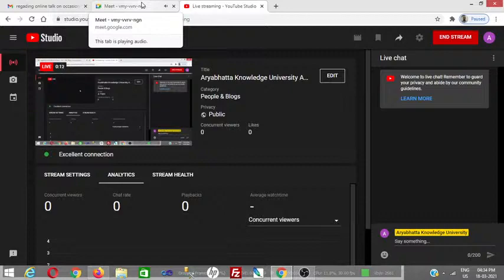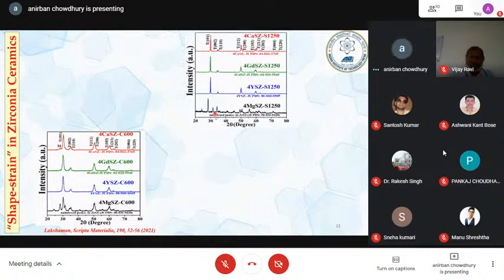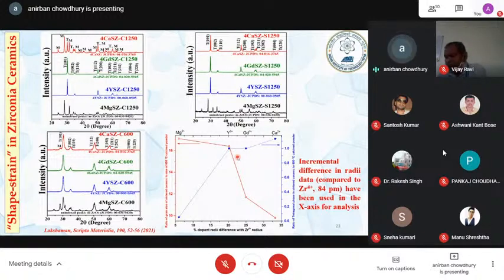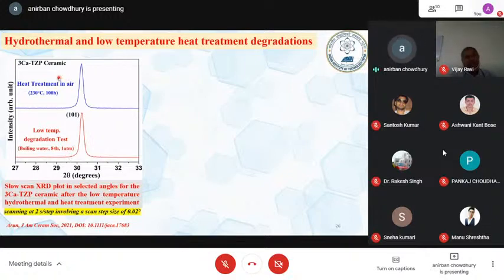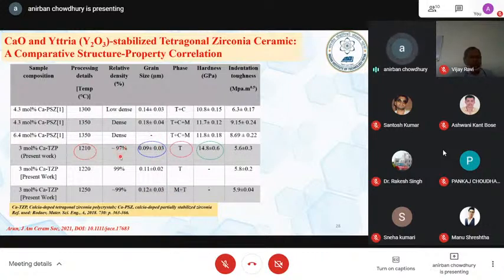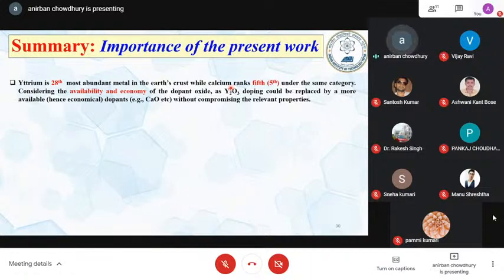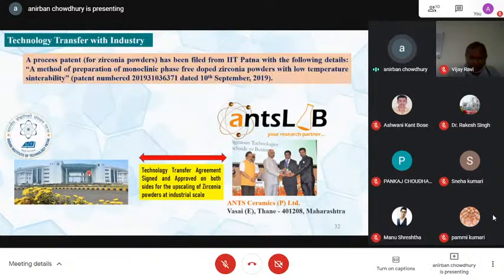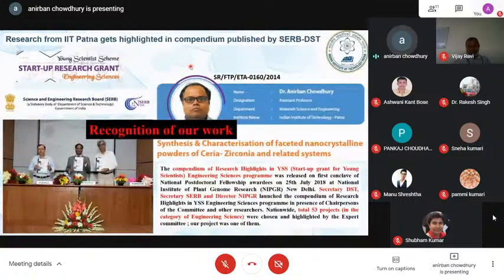Material Science in Nanotechnology- a talk by Dr. Anirban Choudhary, Associate Prof., IIT, Patna